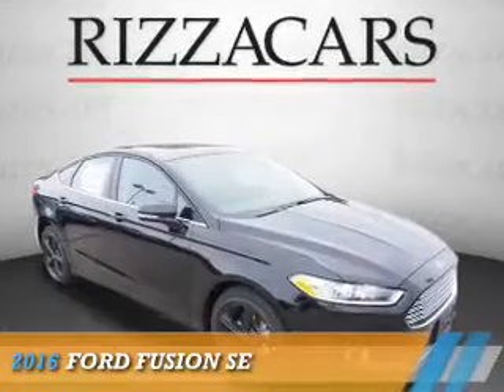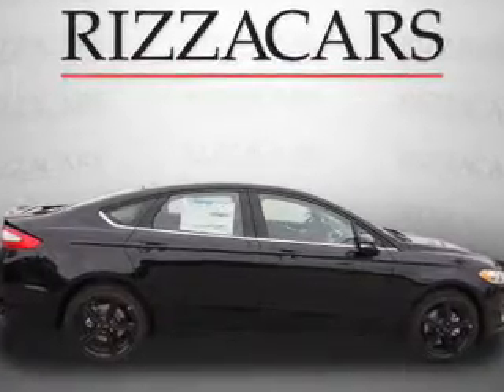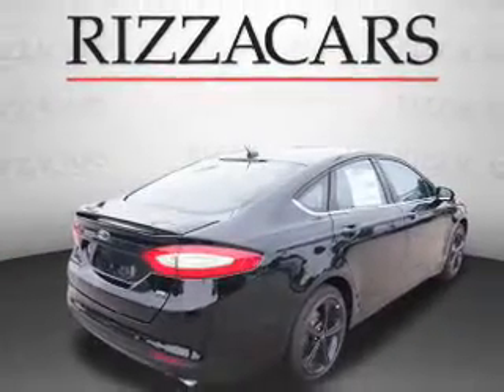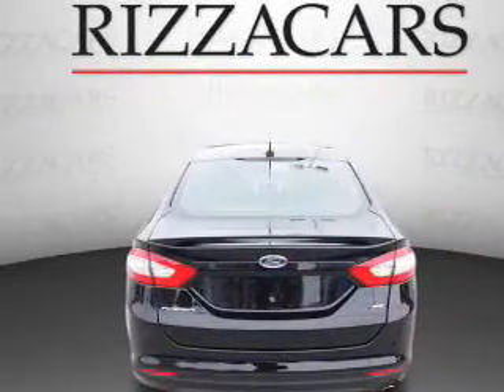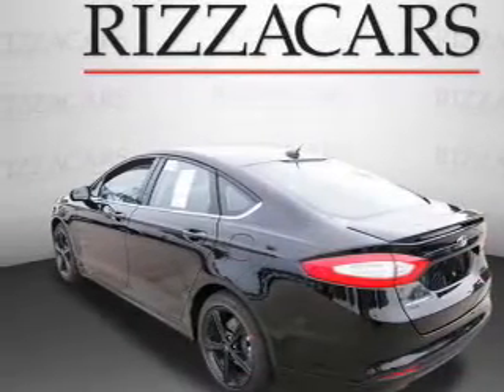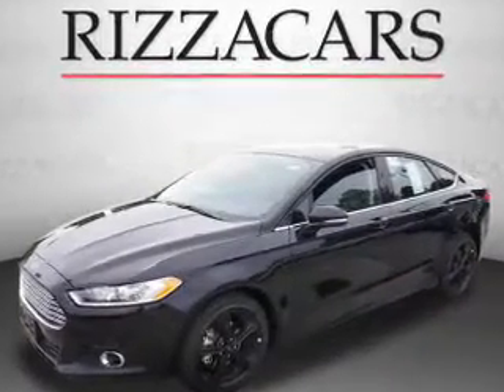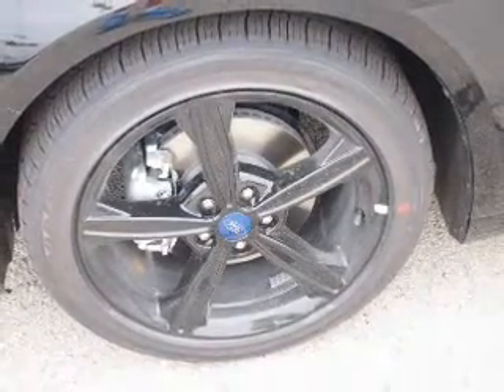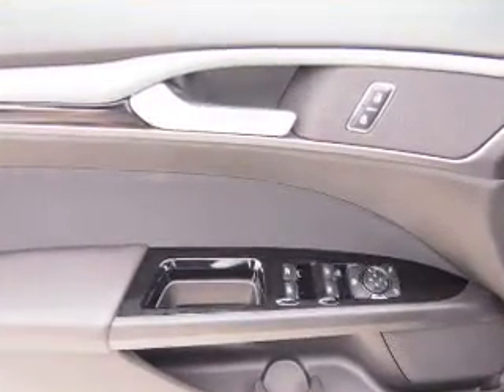2016 Ford Fusion NG7415 - Orland Park IL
Year: 2016
Make: Ford
Model: Fusion
Trim: SE
Engine: 2.5 liter 4 cylinder FWD
Transmission: Automatic With Overdrive
Color: Black
Mileage: 0
Address:
8100 West 159th StreetOrland Park, IL 60462
VIN:3FA6P0H71GR141120